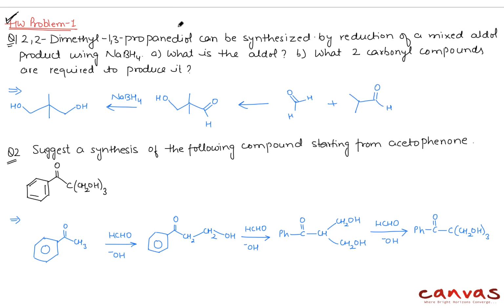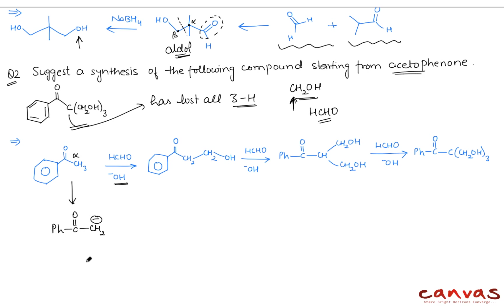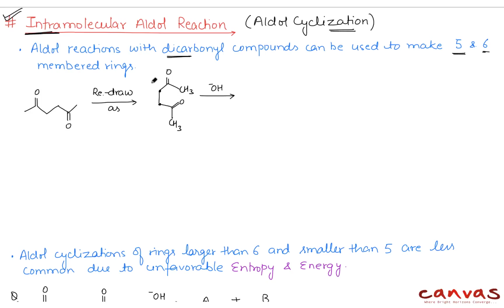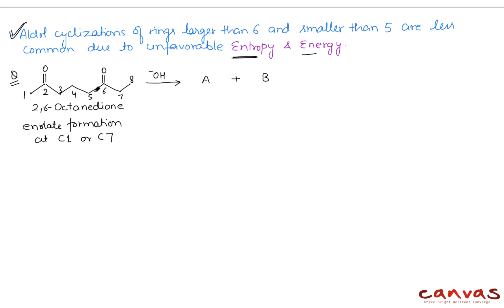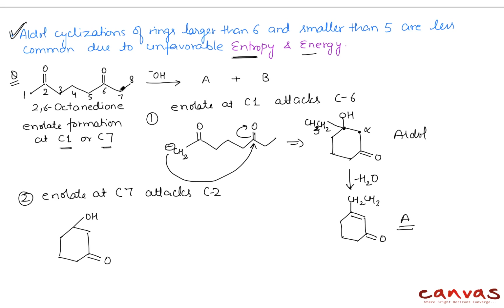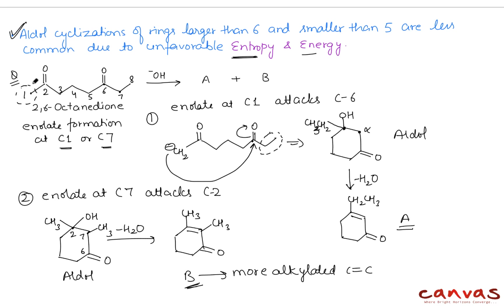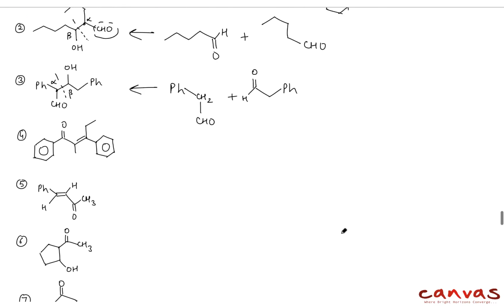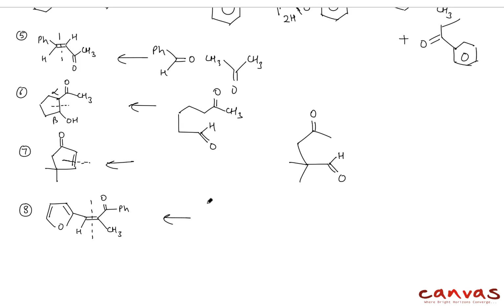Aldol Condensation (JEE + Advanced, AIPMT) : 03